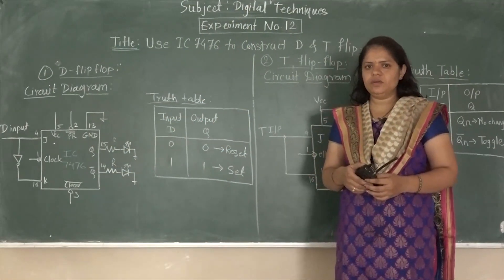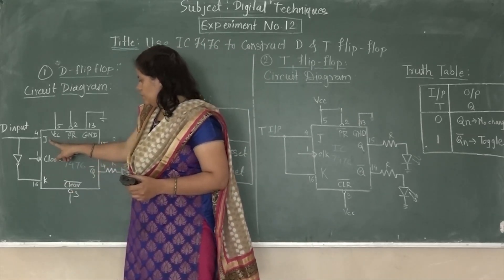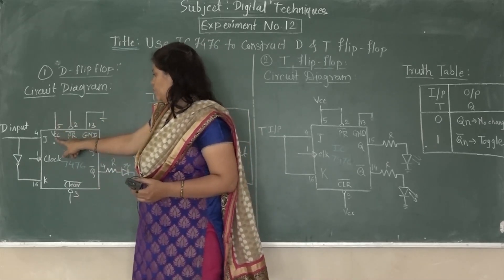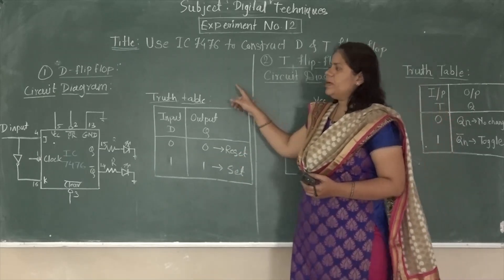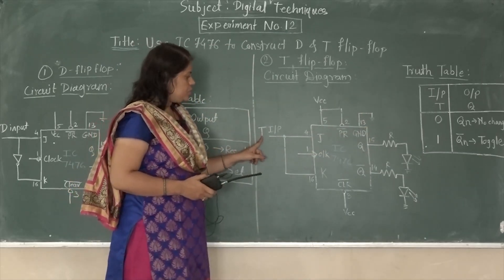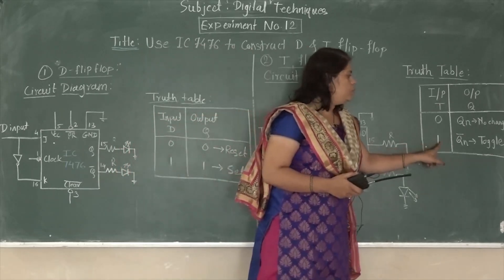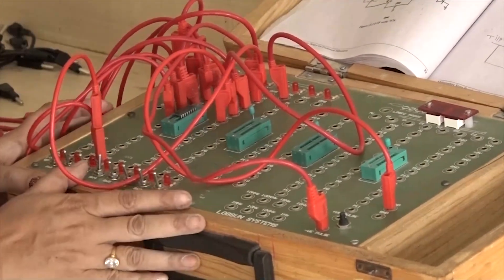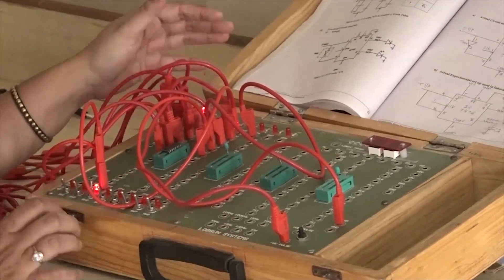Use IC 7476 to construct D & T Filp Flop.